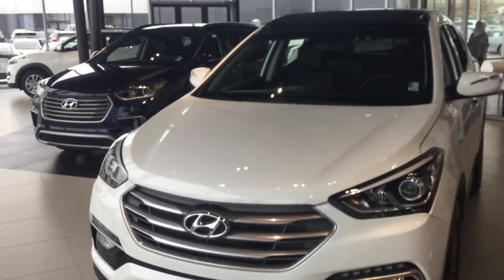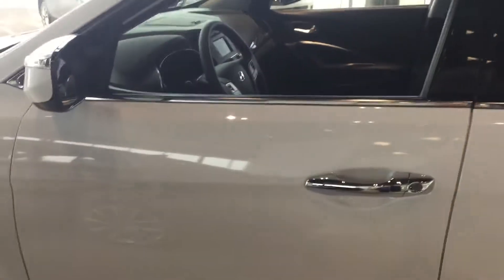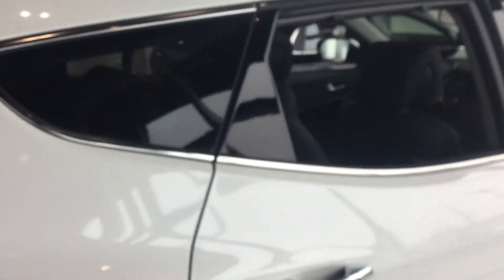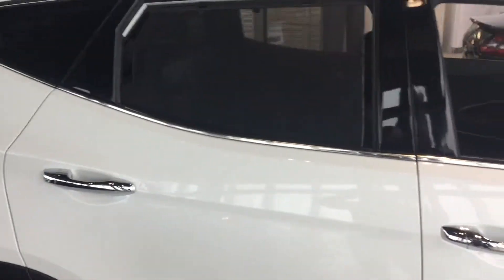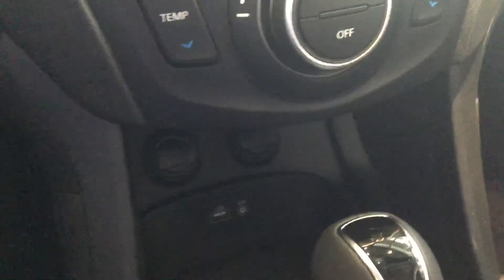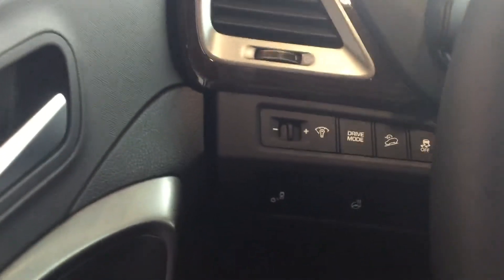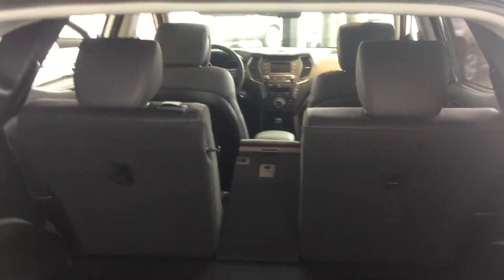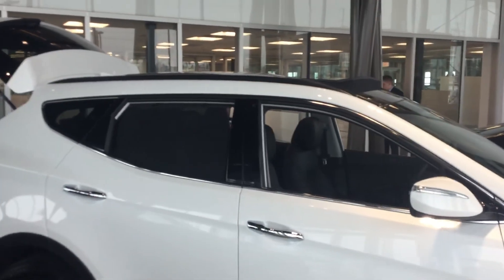Hyundai Santa Fe SE || Edmonton Hyundai Dealer